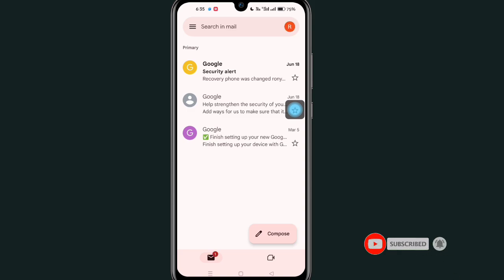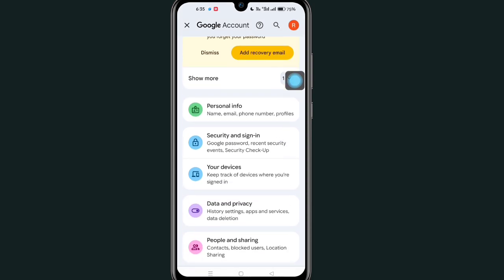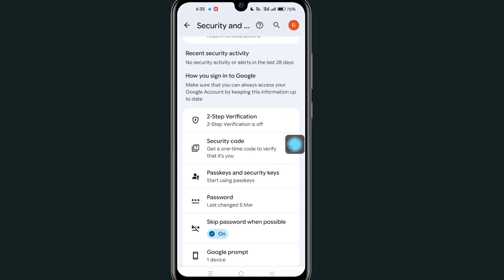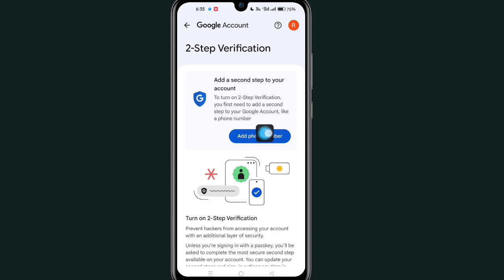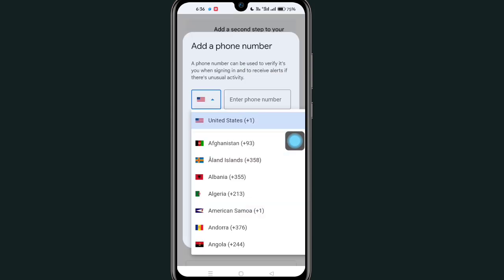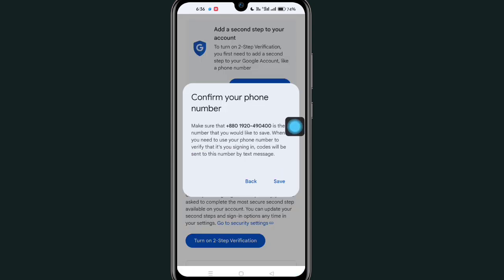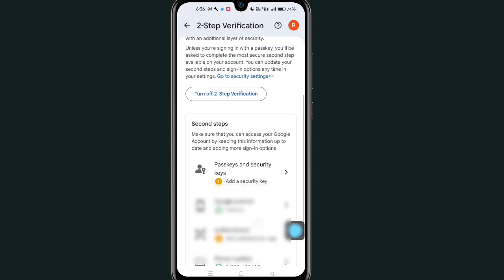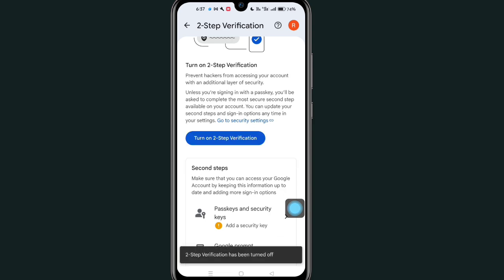How to Enable Two-Step Verification for Extra Gmail Security ✅ (Easy Method)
The moment of truth arrives when you successfully enable two-step verification - you should see a confirmation message on your screen. This means your account is now significantly more secure, and you can breathe a sigh of relief.

In summary, two-step verification is a no-brainer. It's easy to set up, and it provides an incredible amount of extra security for your Gmail account. So if you haven't already, take a few minutes to set it up - your online identity will thank you.

If you've had any experiences with Gmail security, or two-step verification, I'd love to hear about them in the comments below. And if you're interested in learning more about online safety, be sure to check out my next video where I'll be sharing some super helpful tips.

Your Queries 👉
whatsapp how to enable two-step verification pin,
how to turn on two-step verification gmail, how to enable 2 step verification in gmail account,
how to enable two-step verification pin for whatsapp account,
how to enable two step verification in gmail in mobile,
how to turn on two-step verification pin for whatsapp,
how to set two step verification in gmail,
how to setup gmail 2-step verification,
how to turn off gmail two step verification, how to remove 2-step verification in gmail